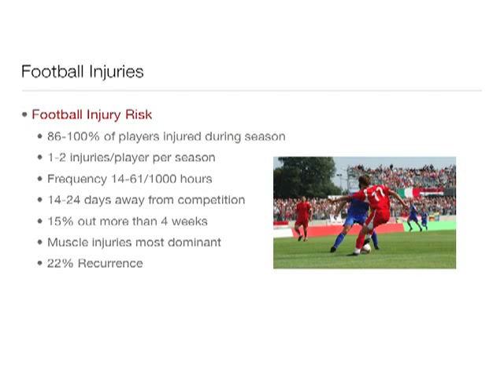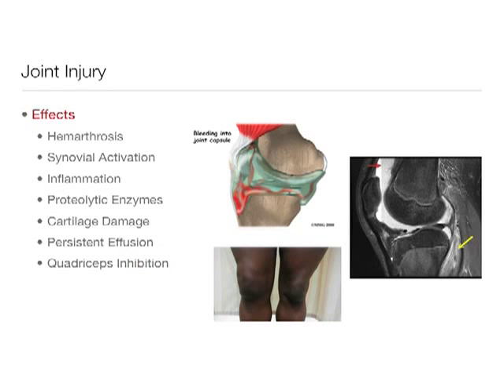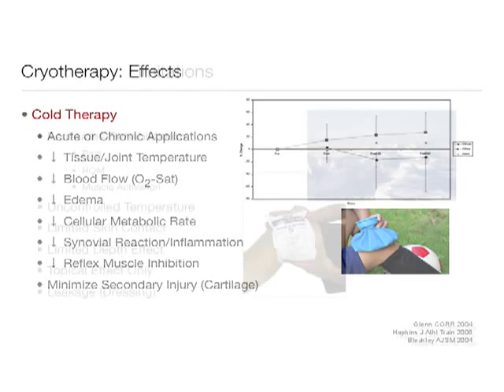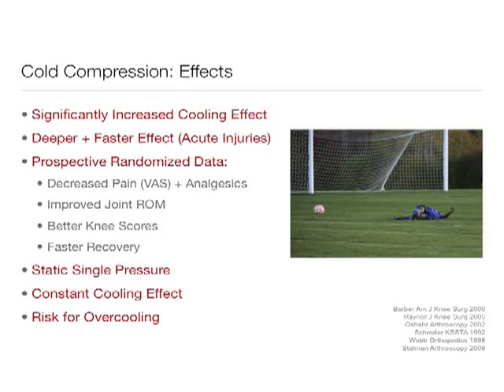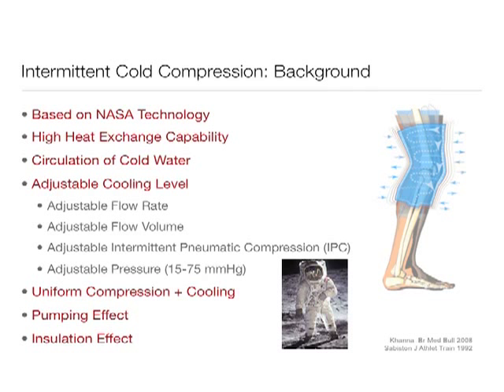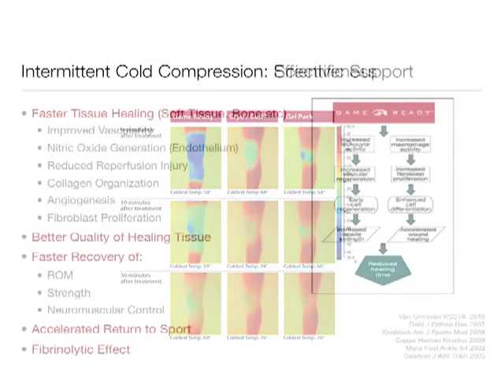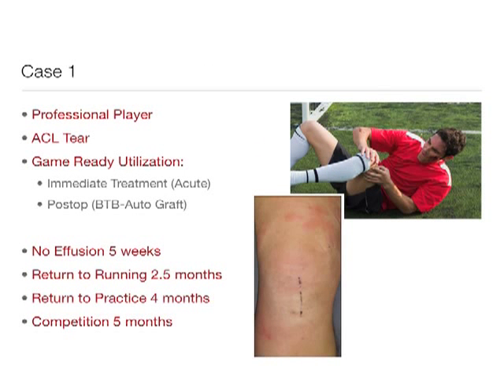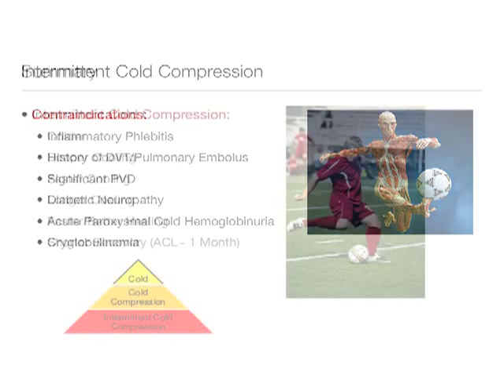Intermittent Cryo-Compression Therapy in the Football Athlete Presentation by Kai Mithoefer, MD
Intermittent Cryo-Compression Therapy in the Football Athlete Presentation by  Kai Mithoefer, MD.  Dr Mithoefer is the Director of Sports Medicine at Harvard Vanguard Medical Associates. He discusses the landscape of soft tissue and joint injuries most commonly found in soccer players worldwide, and the role Game Ready's form of active compression and simultaneous cold therapy has in aiding return to play.